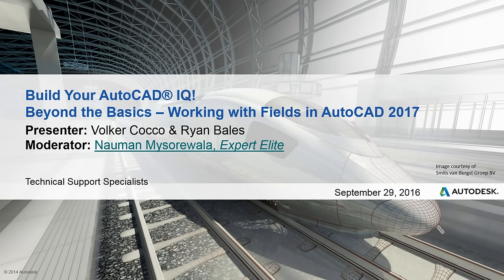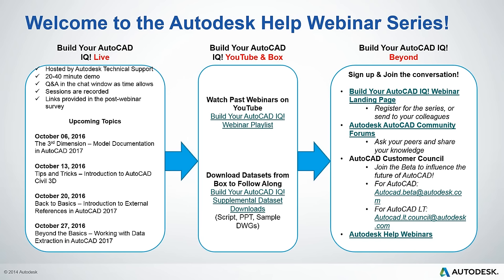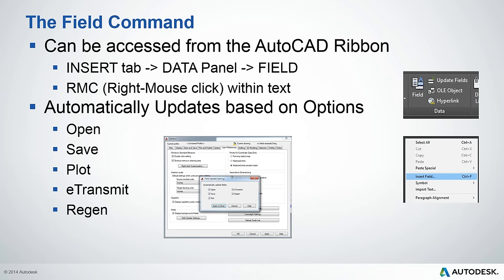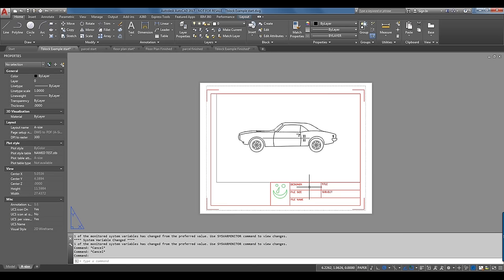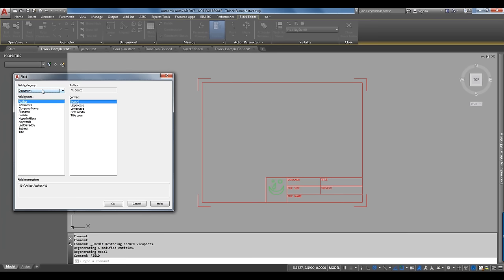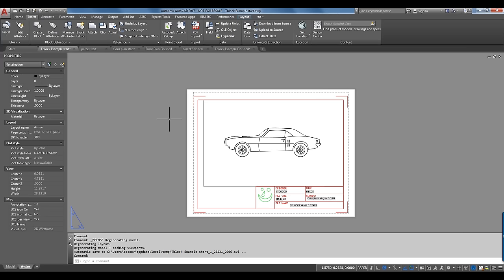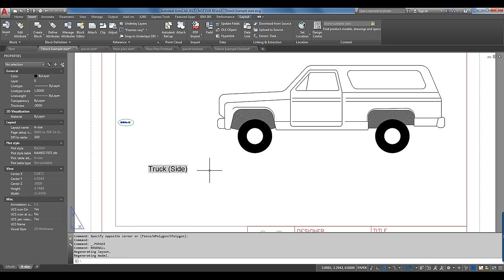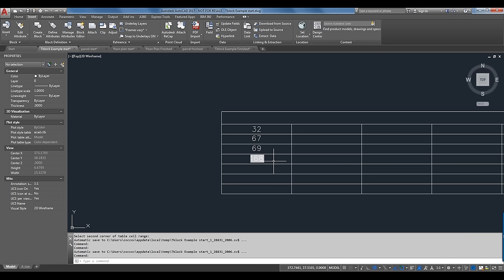Beyond the Basics: Working with Fields in AutoCAD 2017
In this Build Your AutoCAD IQ! Webinar, we demonstrate how you can use Fields to display static or dynamic text data. A field in text contains instructions to display data that you expect to change during the life cycle of a drawing and can be used to automatically update annotative information in your drawings.